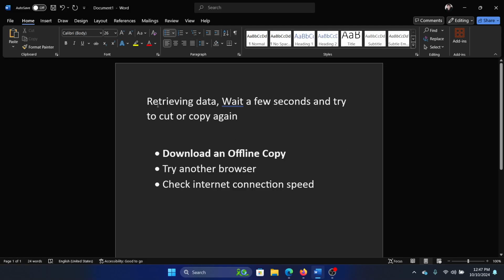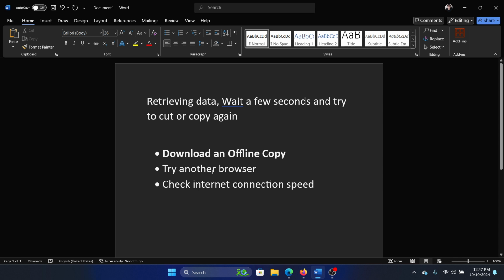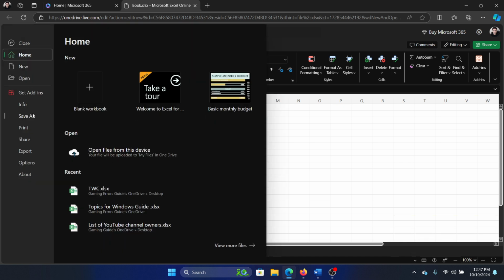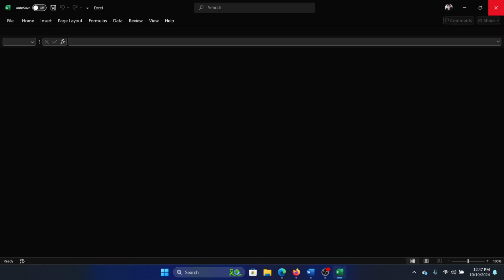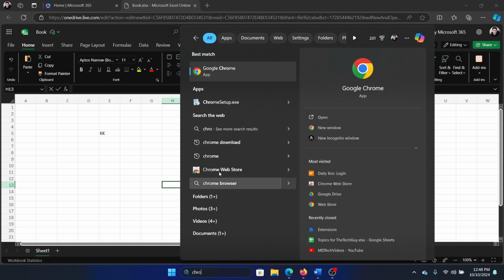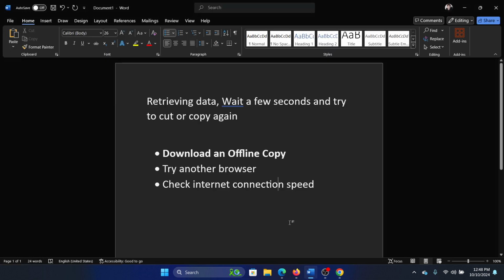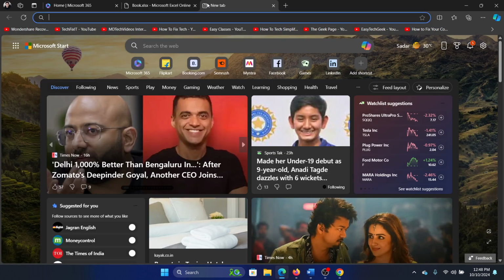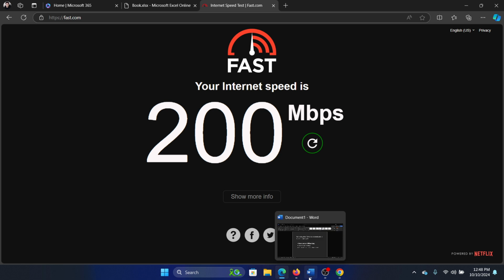Fix Retrieving data, Wait a few seconds and try to cut or copy again Error in Excel on Windows 11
Video Title: How to Fix Retrieving data, Wait a few seconds and try to cut or copy again Error in Microsoft Excel on Windows 11

If you wish to fix Retrieving data, Wait a few seconds and try to cut or copy again, then please watch this video.